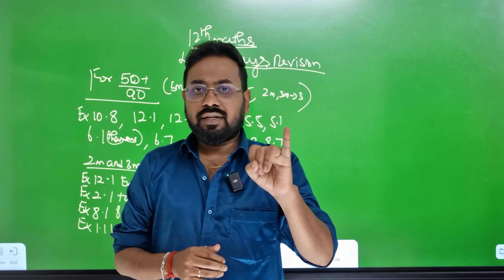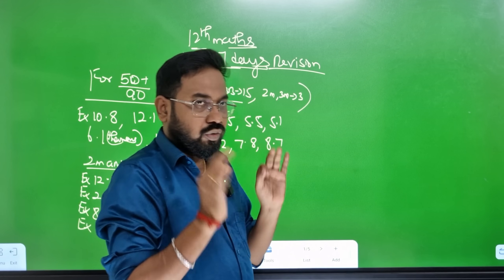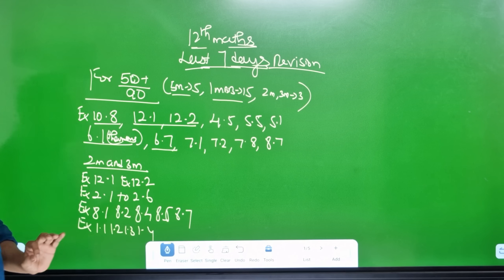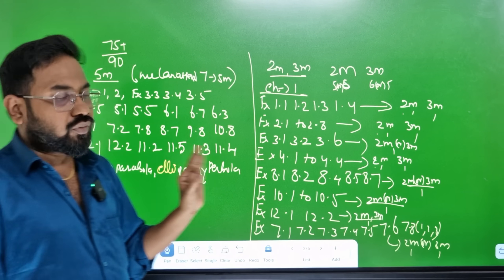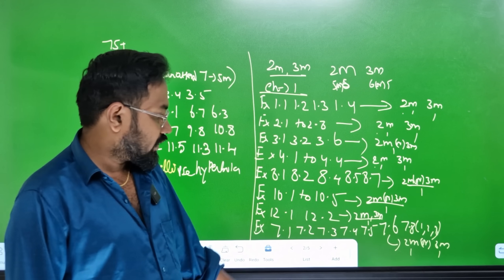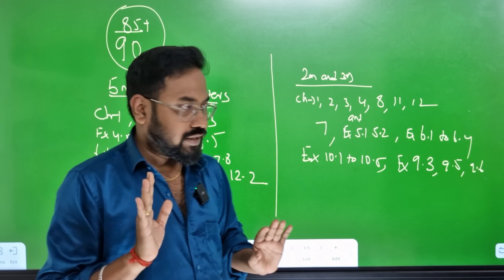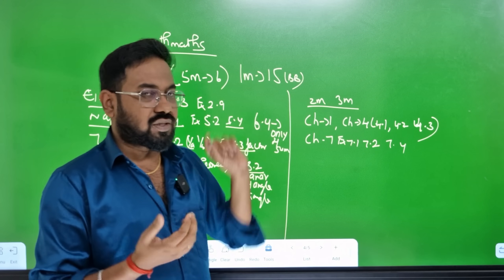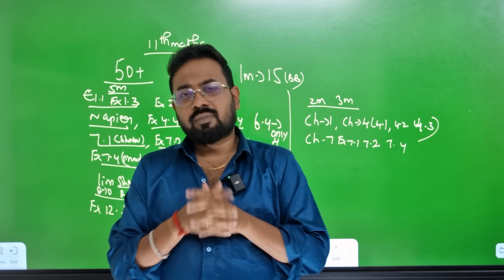11th 12th Maths-Eye opener 👀| Last 7 days 50+ or 75+ or 85+ How to complete❓️-half yearly exam 2025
pdf